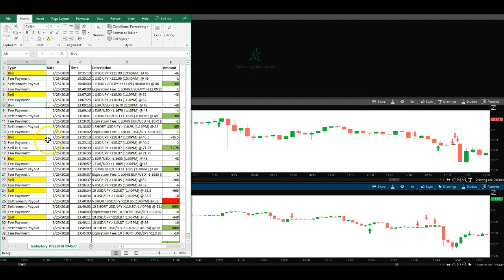DAY 1: $786.25 LIVE NADEX TRADING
Live Chat Room Trades for 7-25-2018